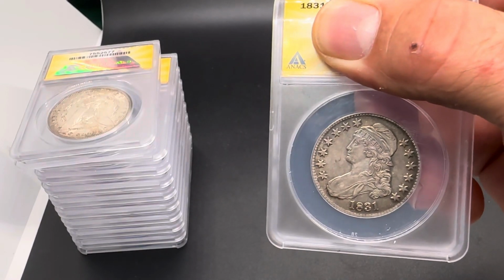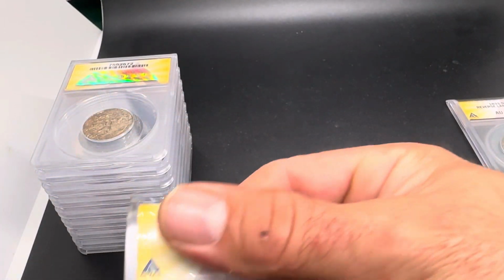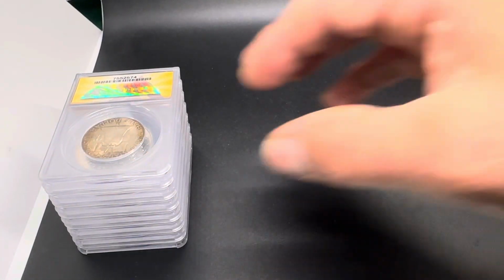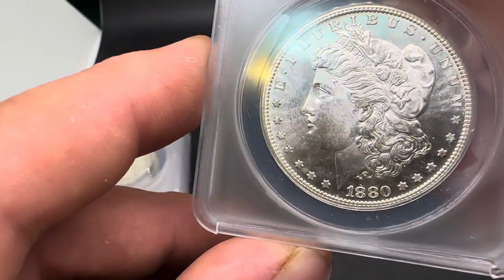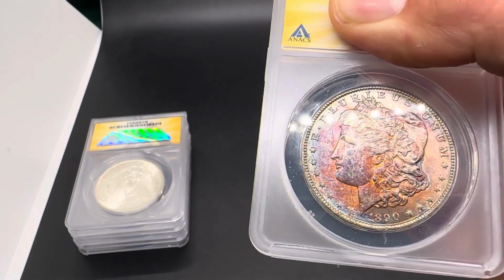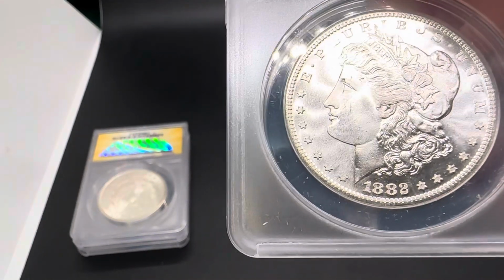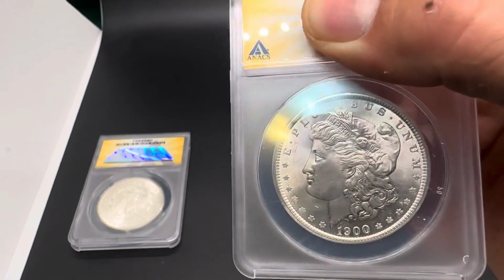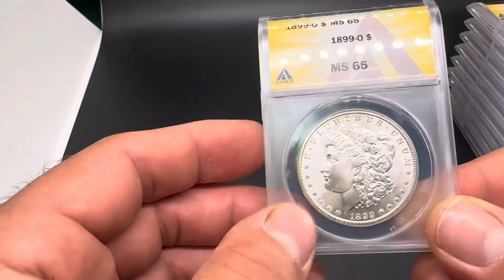Anacs Submission Results Unboxing Part 1 of 2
Unboxing a recent Anacs submission coins 1-10